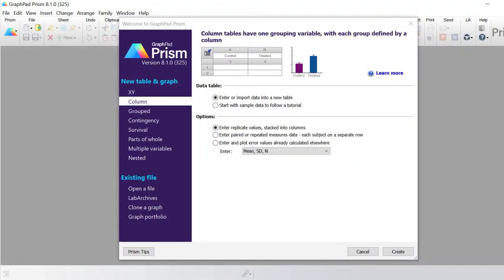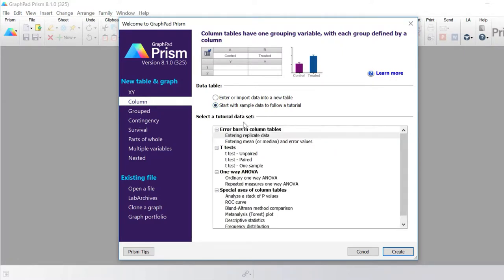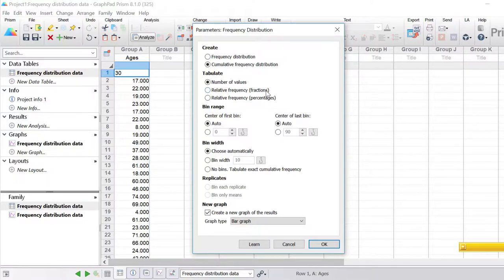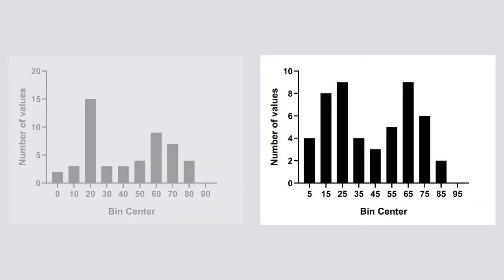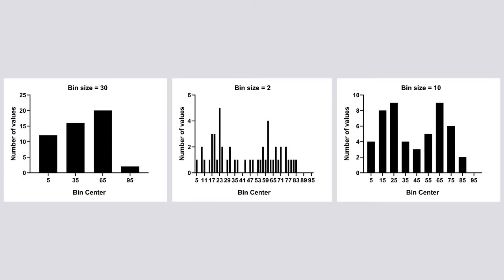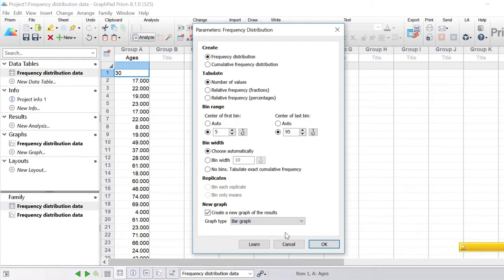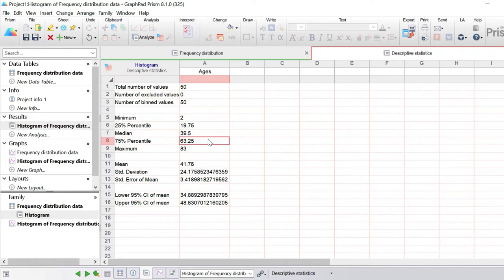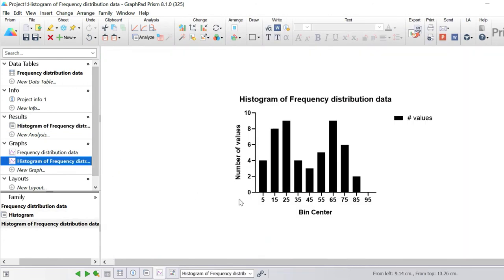How to Generate a Frequency Distribution in Prism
Learn the steps required to generate a frequency distribution of a data set in Prism.

Learn how to:
- Use Prism to generate a frequency distribution
- Select appropriate frequency distribution parameters
- Understand the results of the frequency distribution

This video is part of the Data Transformations series, presented by Dr Steven Bradburn, founder of Top Tip Bio.